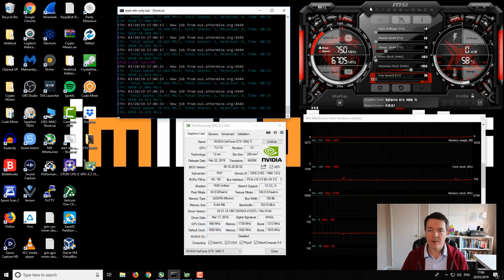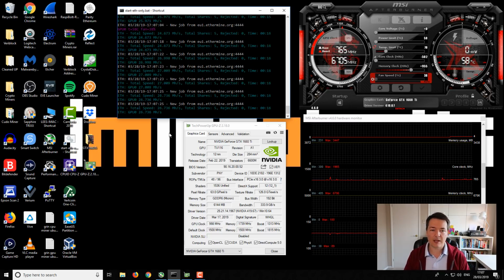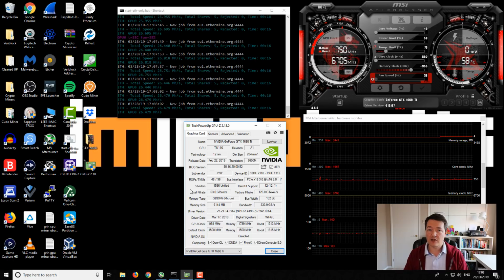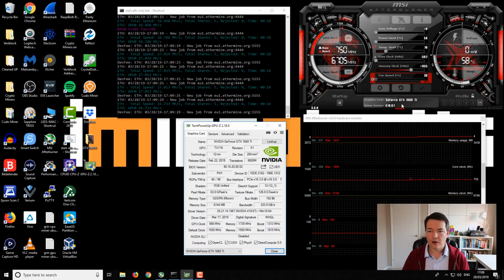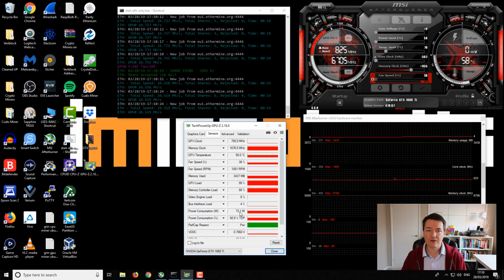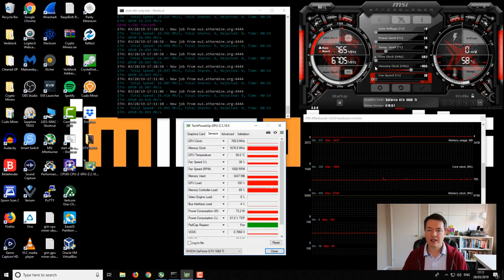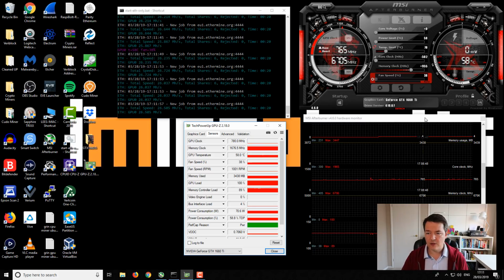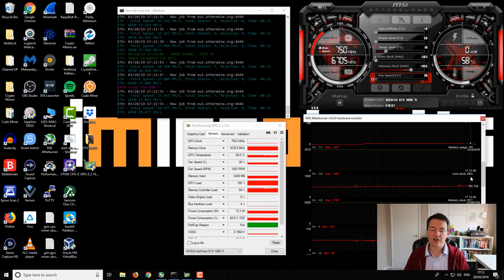GTX 1660 Ti Max Ethereum Mining Hashrate 30 MH/s ???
Testing the GTX 1660Ti when mining Ethereum will it reach 30 MH/s @ 70 Watts ??? Lets find out.

My Links

Bitcoin:1FFVvaF7A3sjhzX26mNWfuqYKz1CwmEsYh
Litecoin:LUUEfTYzsQU1e86kjiDtkwAYmqReZYAPfs
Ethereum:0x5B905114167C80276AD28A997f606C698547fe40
Burstcoin BURST-N8KB-DKKW-9C4W-AF289
Storj 1PtCzyShTUXwhf63nRqQuxEgLZRkjwu4SK
Dash:XmVpjUbZ12bK4k8E2LnMJeULeUsLcjAyBe
BitSend:iRoCVCDSVTyqqojyybMcbRpFU4HhdosVhP
Decred:DseJxmrkYw3FncKWJoEH9SswdcDPuyi4DZF
Ethereum Classic:0x0927B3ff51BFC3865788aE7ad90246D850c05325
Nexus:2QyTKoWw38qhXZ144gvDuxcMPunquV4o2CLxFTHa4vBUkj1m4Sh
NXT:NXT-VJTM-6E5M-7PZ6-9LSXJ
Stratis:ST6bqKBoGtvtrVnStDjiGkcfh29KhZDMmw
Vertcoin:VkzcFB4qpWta6txy7kjfx6z2pS4VhmmhCn
Zcash:t1QAirDg9e9Gyz1YzWFXvBenjyRQq5iYyxi
Monero:4BHbSFA4FUTBPu7rbaVrAtSXZ81jD1uacRdovFU5X3ywLhKSwHr654zd2NWRat4QtYjm52LgAgGgSCgb4vSnndufTHuki9Y
Ravencoin:RBcRg3mAaMWdXi2LK9VteHecr7sztkhHA9